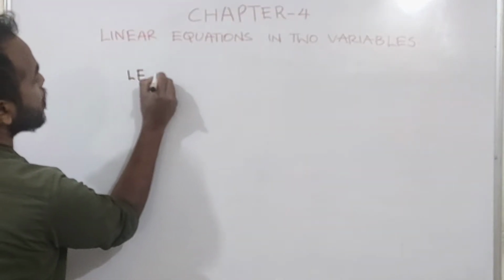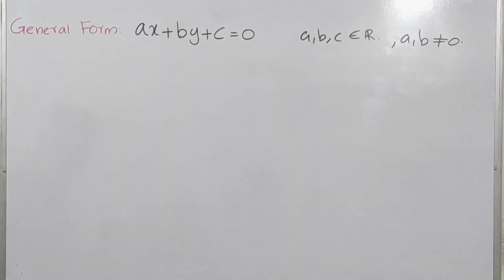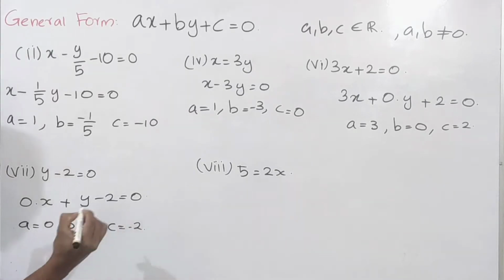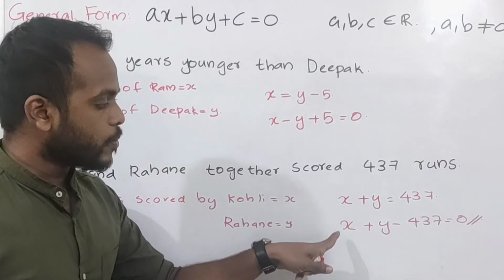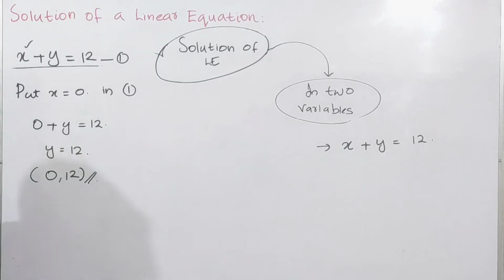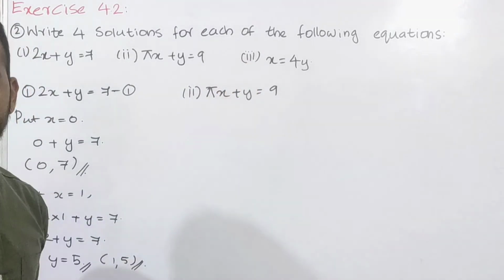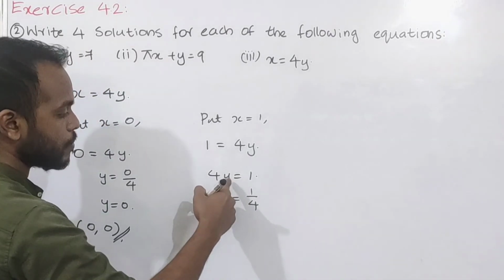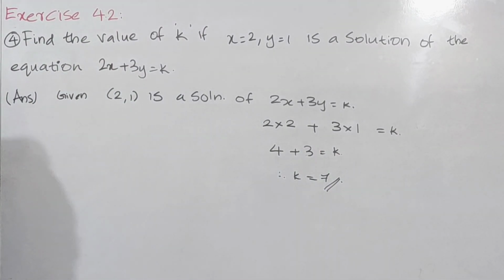LINEAR EQUATIONS IN TWO VARIABLES | C04 P01 | CLASS IX | CHAPTER 04 | PART 01 | NCERT MATHEMATICS